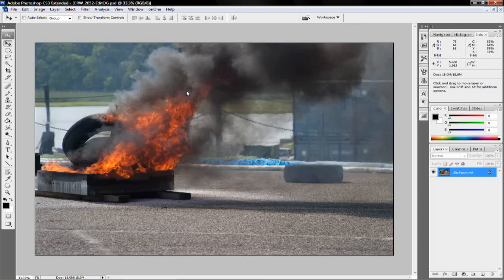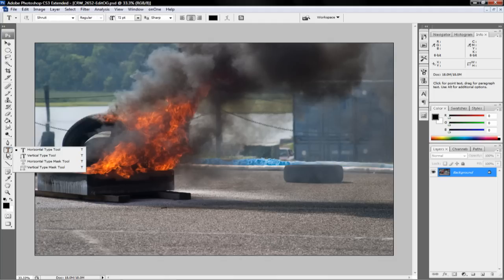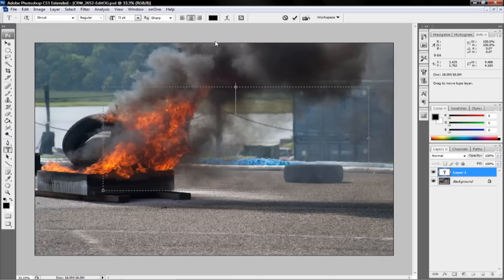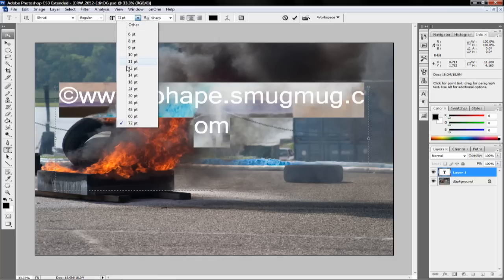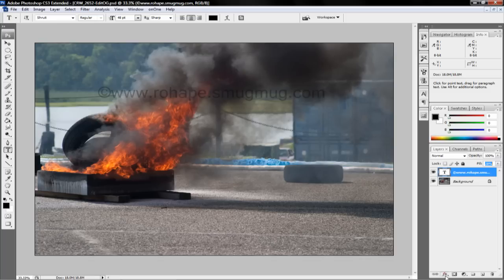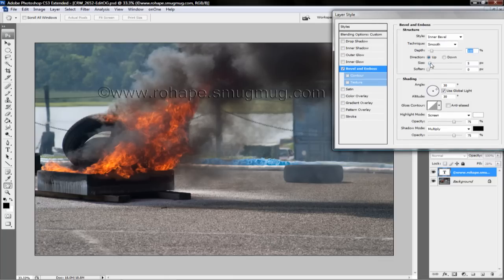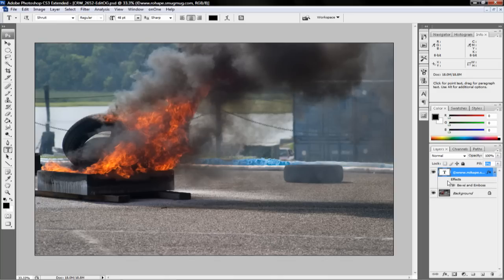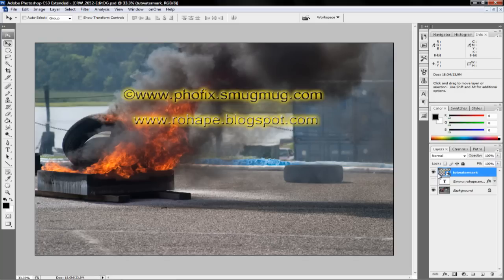Photoshop watermark tutorial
Video tutorial on how to create your own watermark in Photoshop CS3.
*UPDATE* This is for the copyright symbol on Mac.